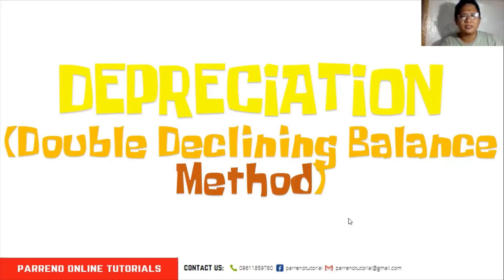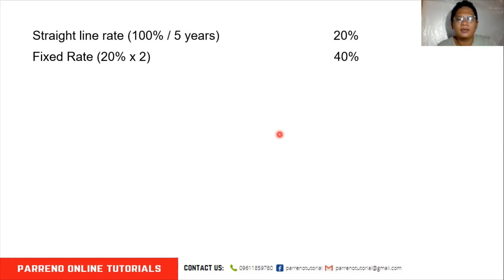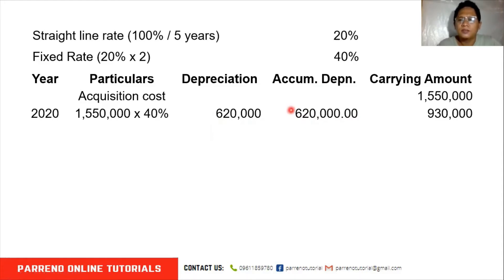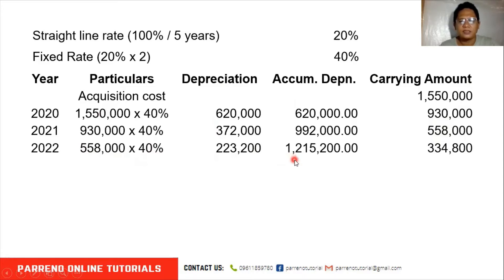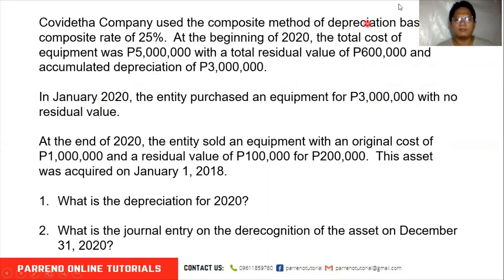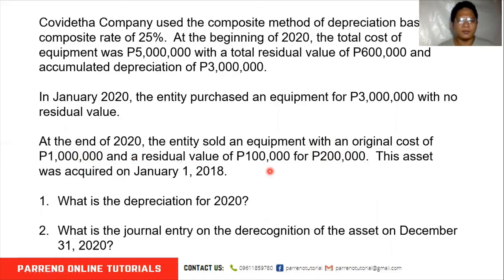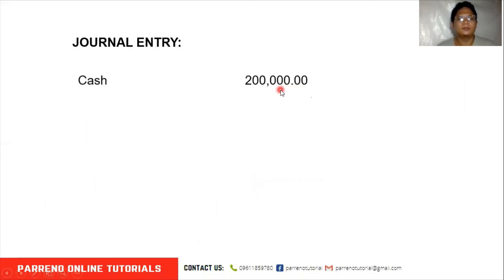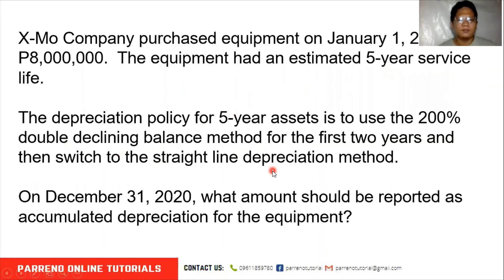Depreciation Part 3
Depreciation, Accounting, Intermediate Accounting, Composite Depreciation, Double Declining Balance Depreciation Method, Change in Depreciation Method